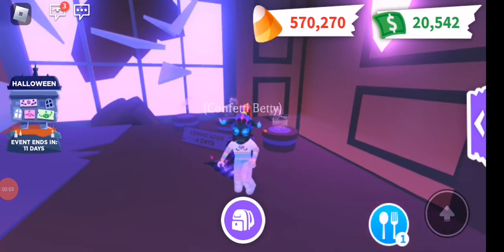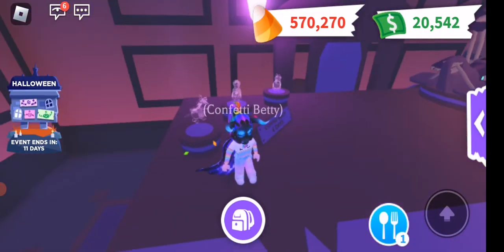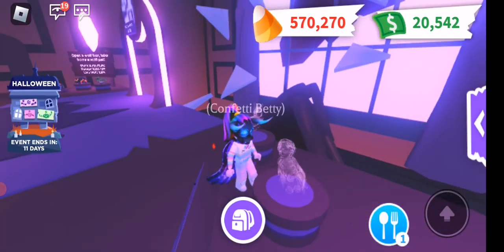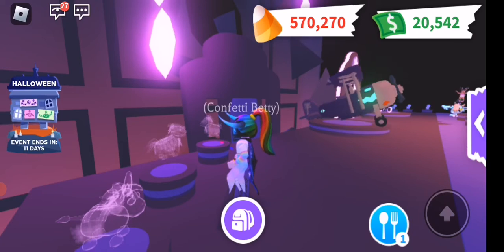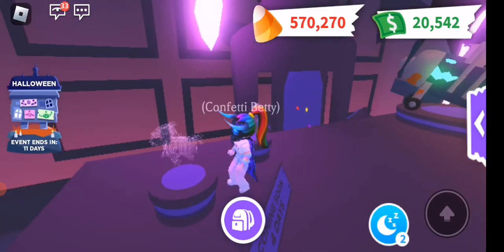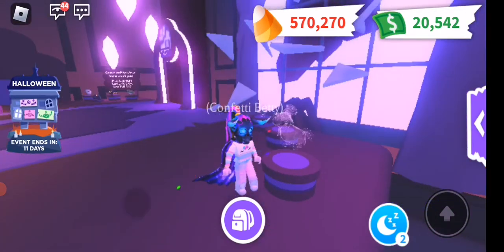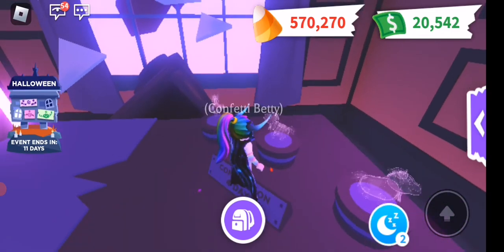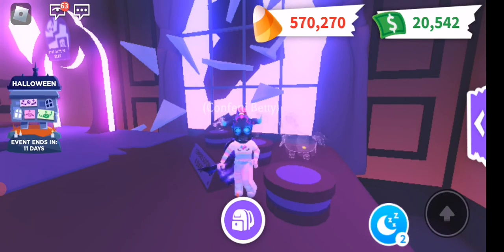Speculation Sunday. Adopt me ideas for week 4 update. Comment what you think the new pets will be.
SPECULATION SUNDAY. Adopt ME new halloween pets coming soon! Week 4 update. You could all be in for a surprise. Trick or treat.